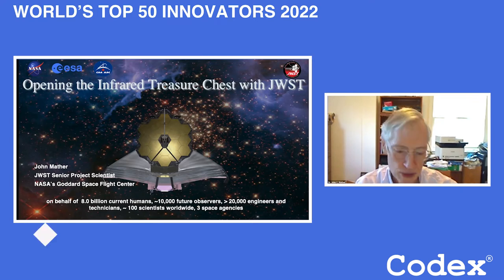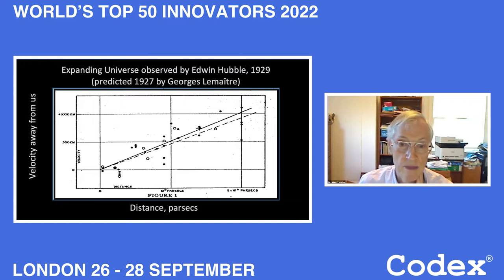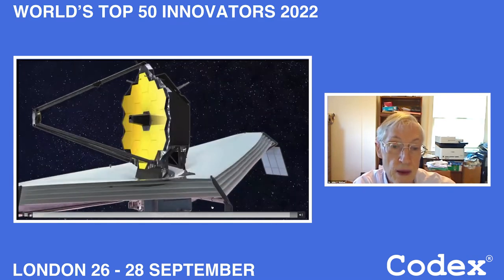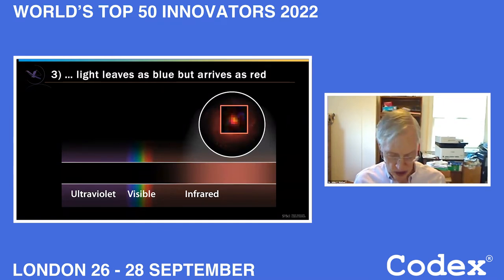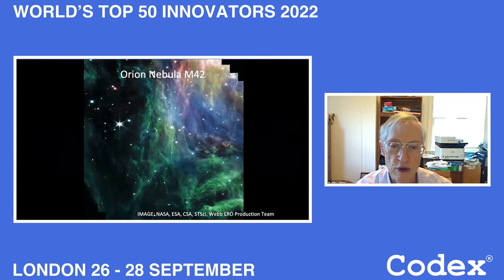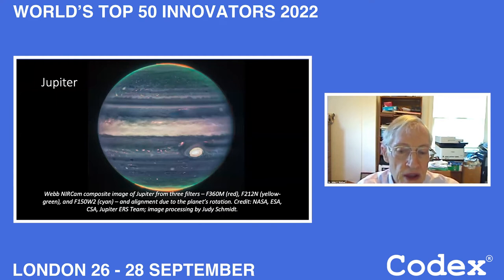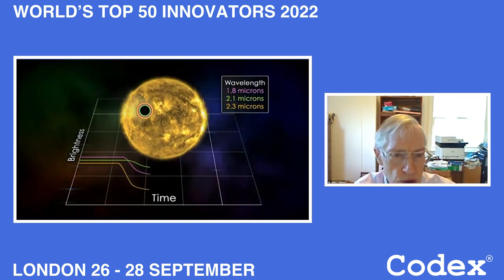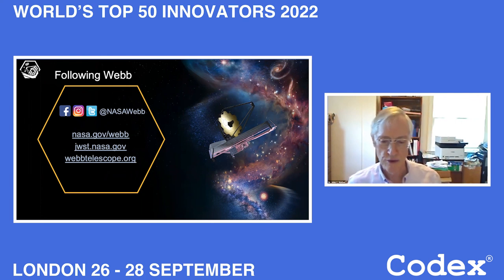Nobel Laureate Dr. John Mather, NASA, shares the latest discoveries from James Webb Space Telescope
World's Top 50 Innovators 2022 @Codex
London, 26-28 September
Keynote Address

Nobel Laureate Dr. John Mather, NASA Goddard Space Flight Center; Senior Project Scientist, James Webb Space Telescope; Nobel Prize Physics 2006
Opening the Infrared Treasure Chest with the James Webb Space Telescope